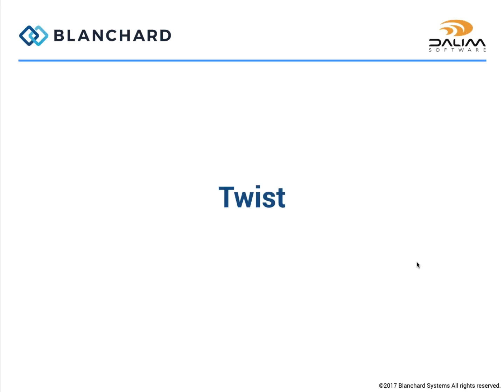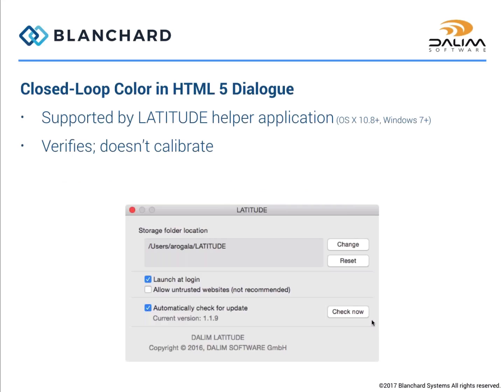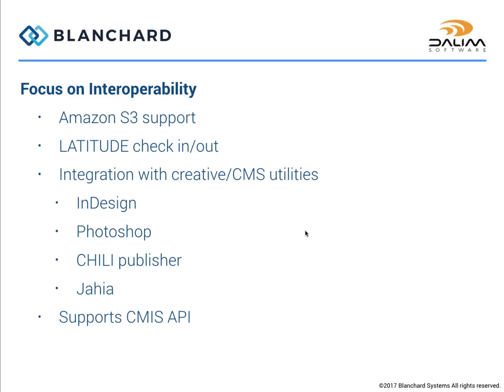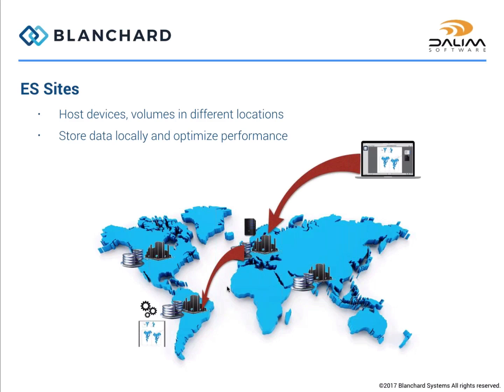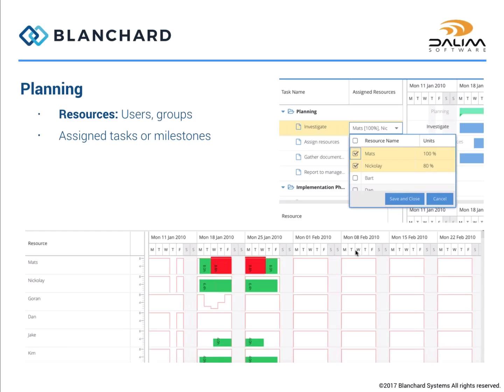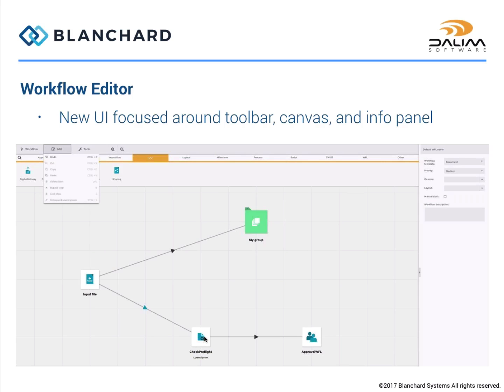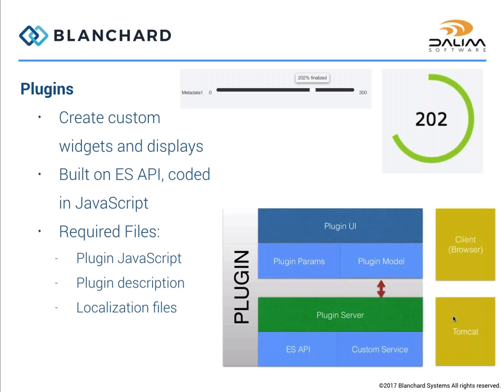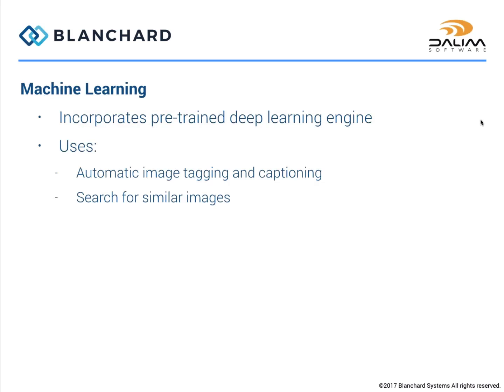May Dalim Tips & Tricks - DUO 2017 Recap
Join Blanchard Systems for an overview of last month’s DUO conference focused on new and upcoming features in Dalim ES, TWiST, and Dialogue Engine.